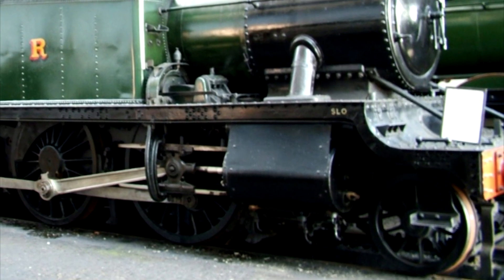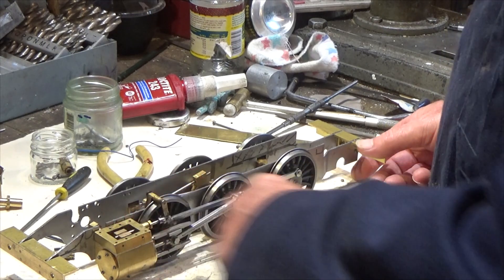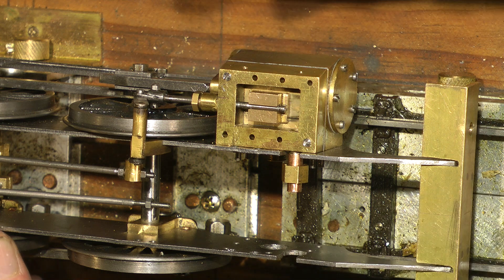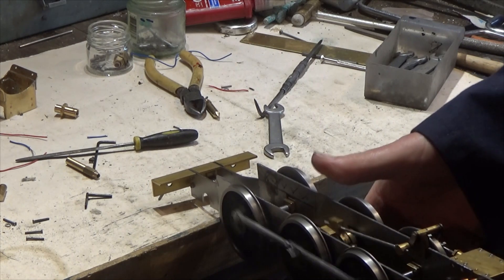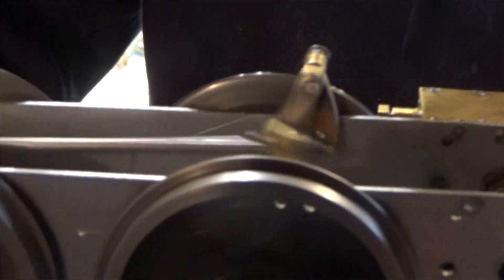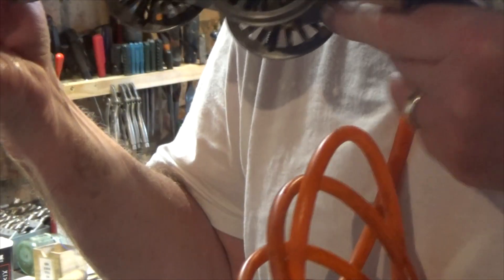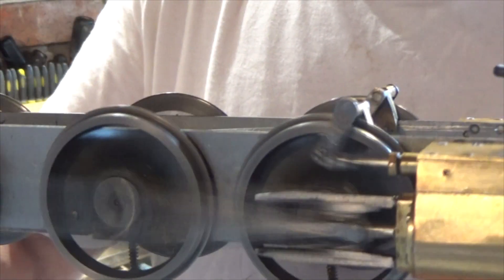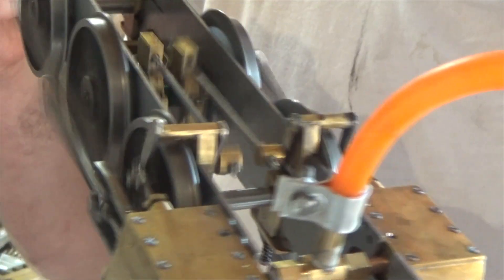Gauge 1 Live Steam Scratch Build 15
Welcome to video number fifteen in a series that will chart the scratch building of a Gauge 1 live steam Great Western Railway Prairie Tank locomotive. These videos will aim to give some insight of not only the assembly of the locomotive but also how individual parts are produced